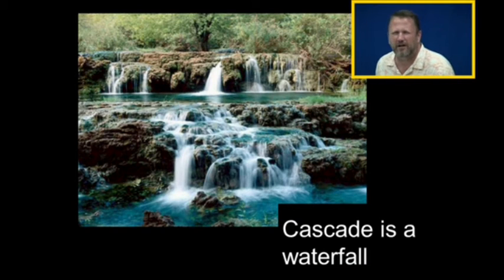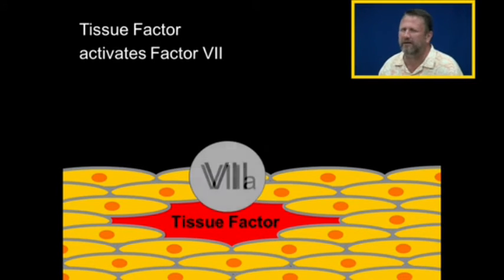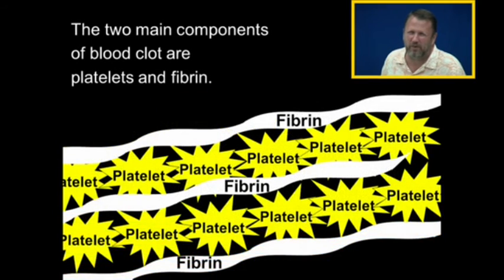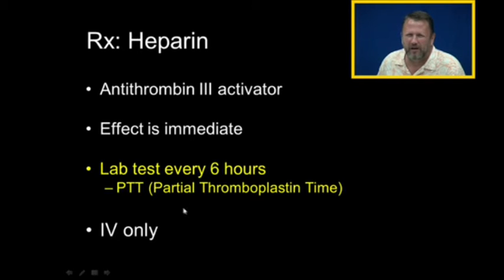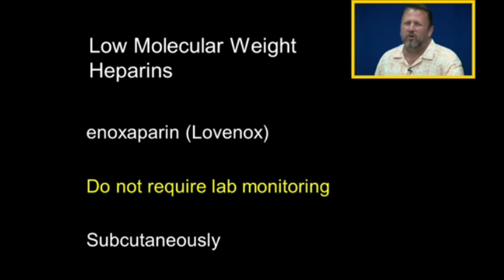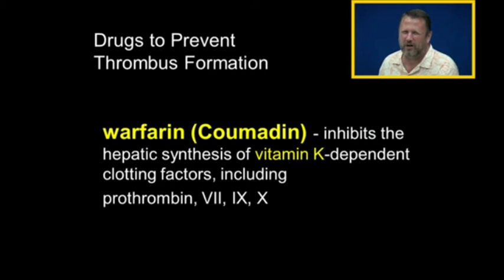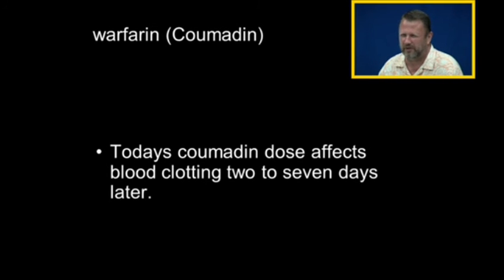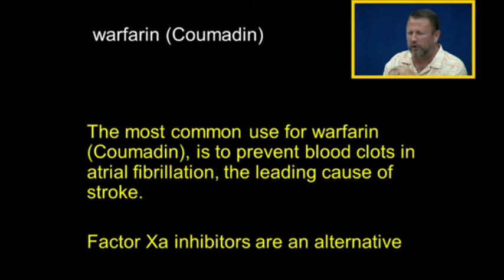Anticoagulants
Introduction to Anticoagulants, Heparin enoxaparin (Lovenox), Factor Xa Inhibitors, warfarin (Coumadin)